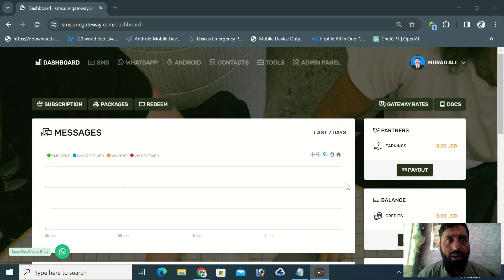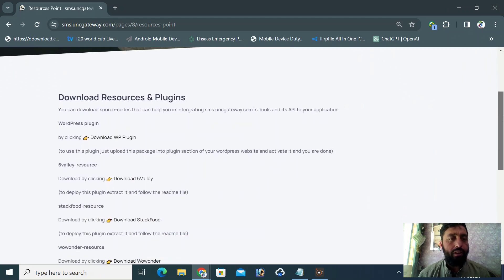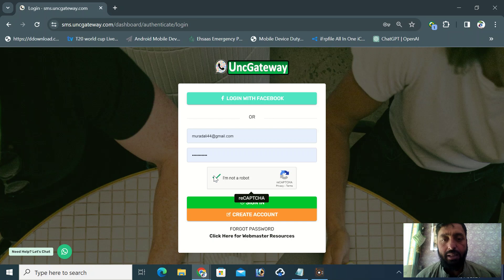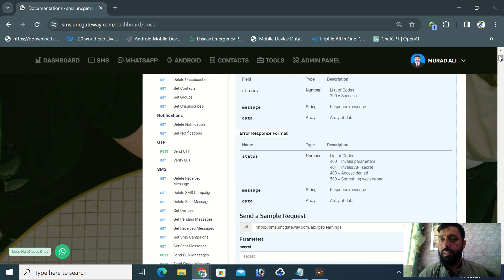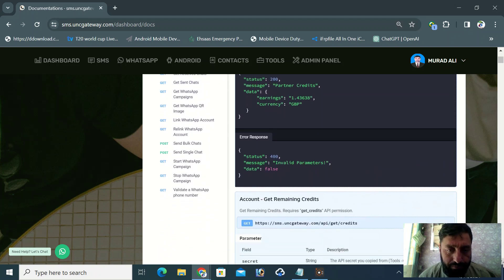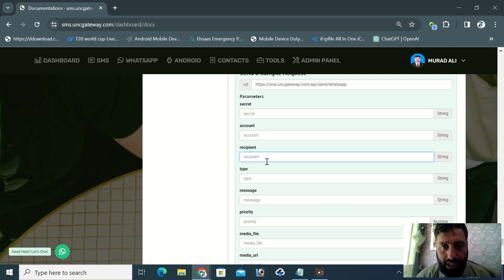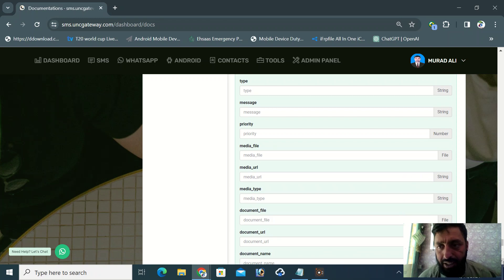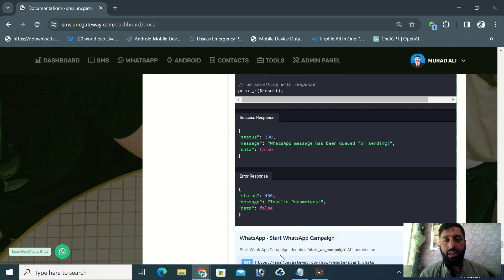Free SMS Gateway with plugins By Teach Island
Hello Everyone!
Today we will learn about Free sms gateway with plugins for WordPress
6Valley, Stackfoods, and wowwonder,
You can download all of these and deploy in your app to check our service
Our Tester package is Free and we also offer paid packages if you need.
all plugins test is also available in free package